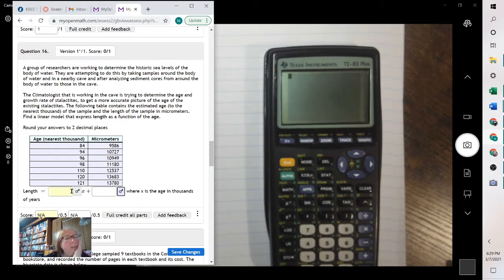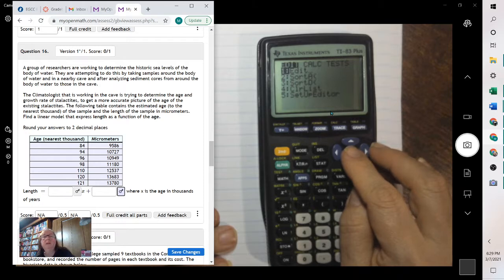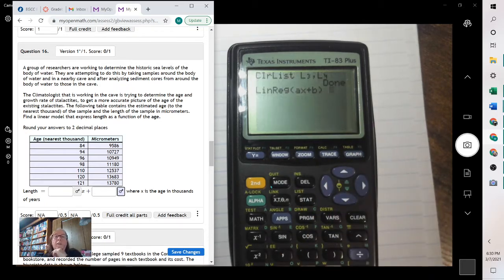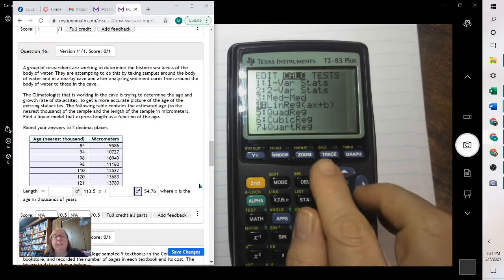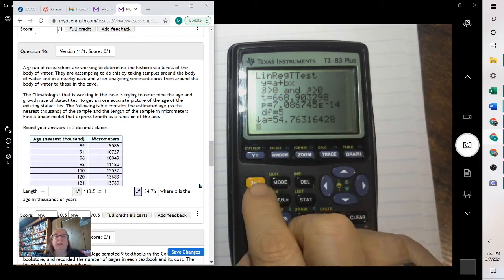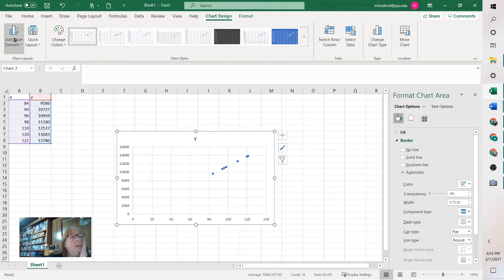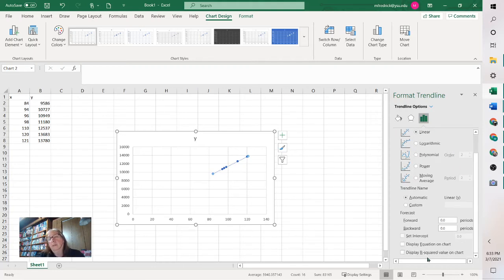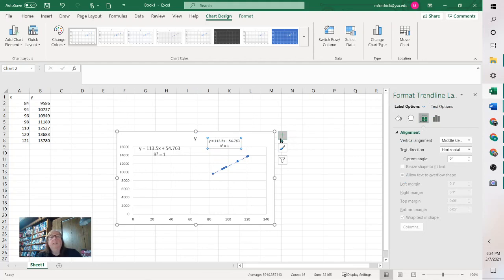MTH128 Trendline Chapter 12 using Excel and TI 83